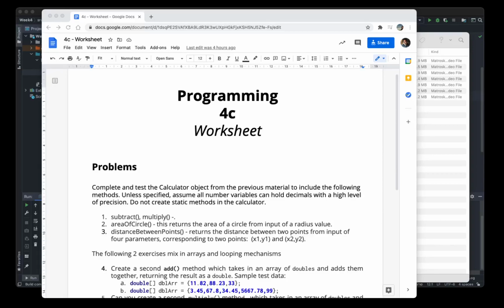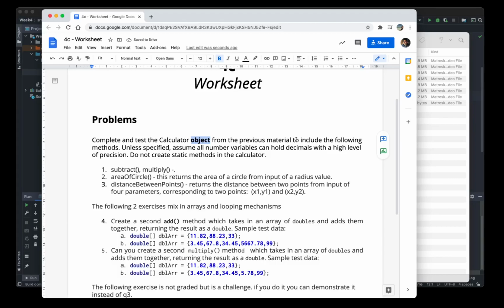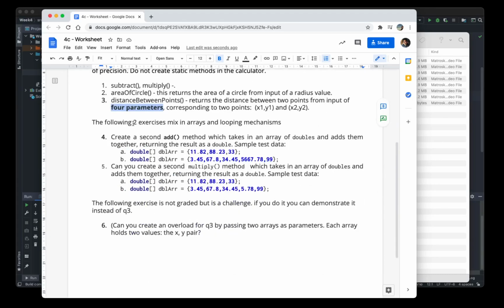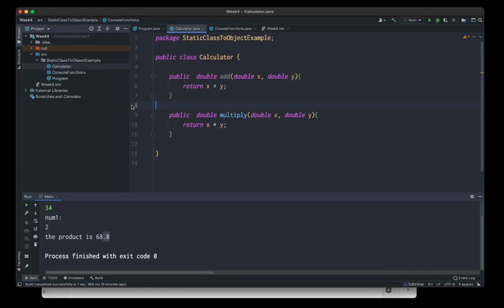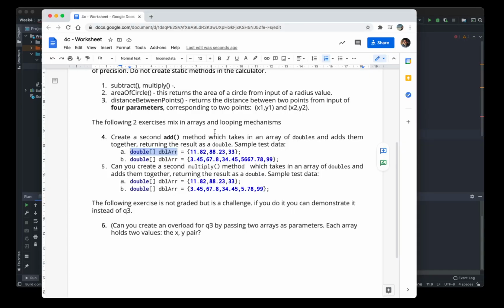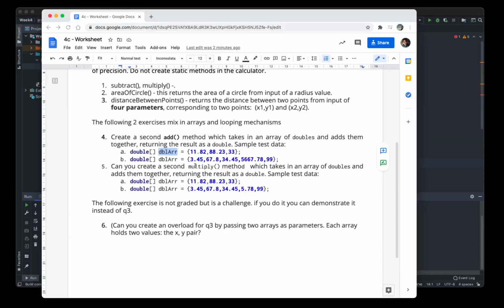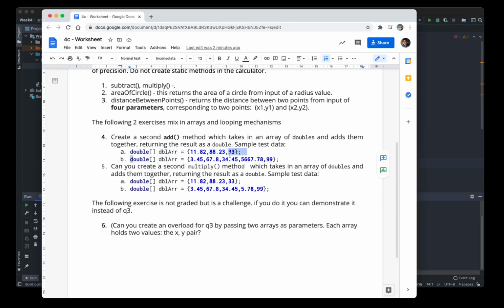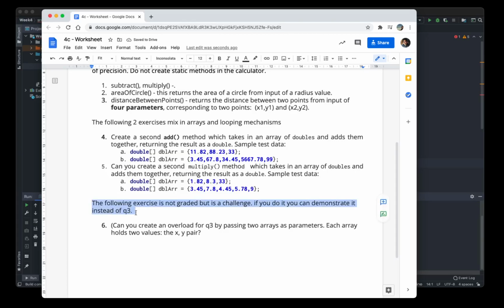[JAVA] 4c - Worksheet